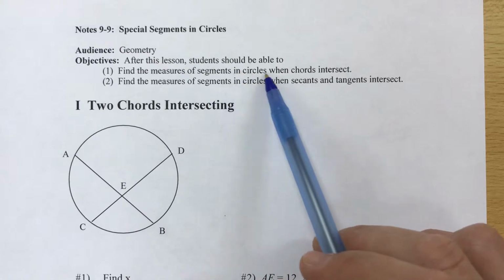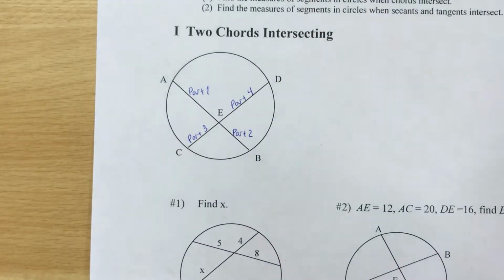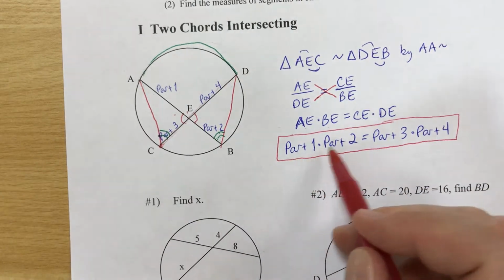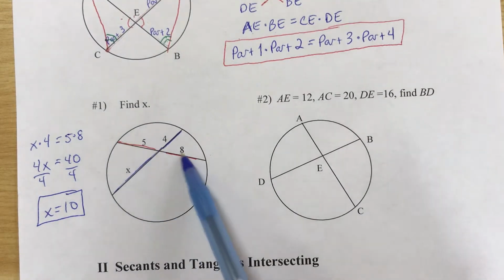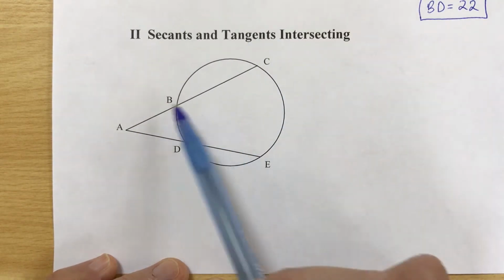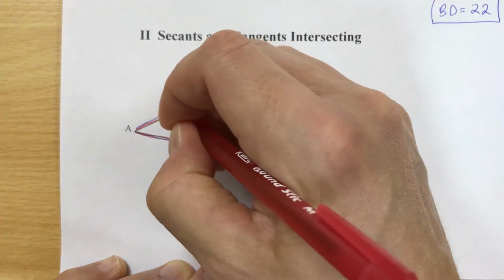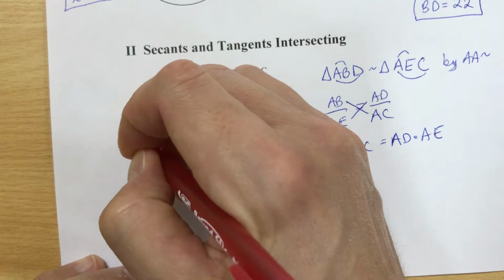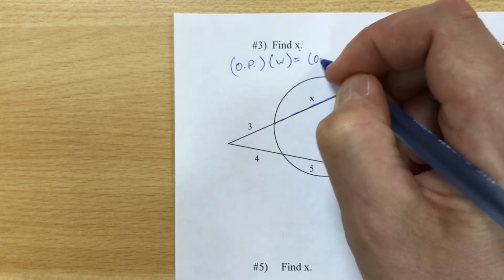Geometry Notes 9-9 Special Segments in Circles Part 1